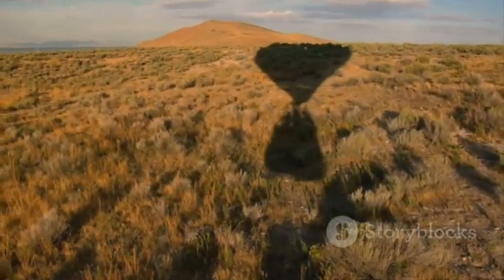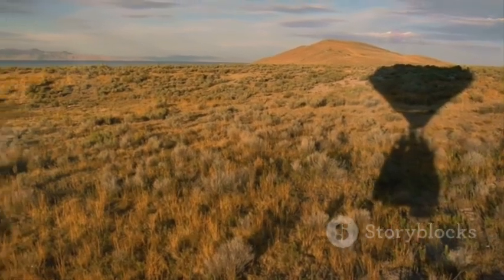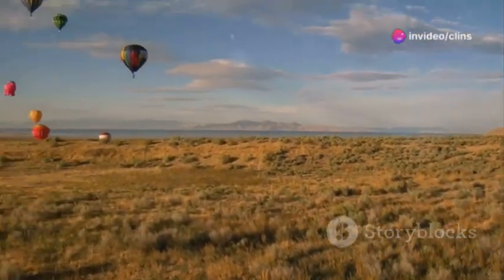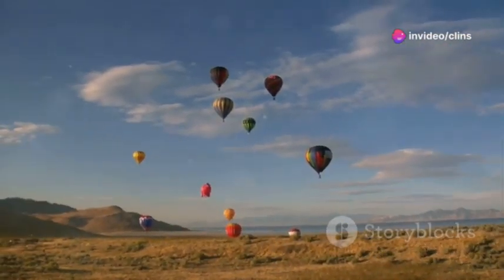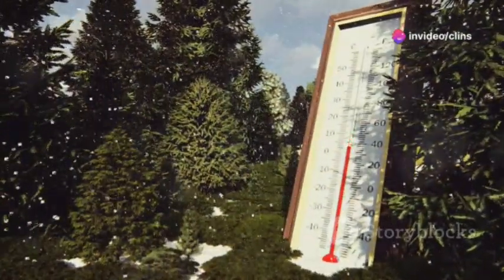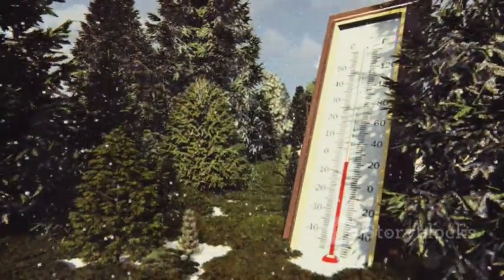Understanding Meteorological Parameters: A Quick Guide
Dive into the fascinating world of meteorology with our comprehensive guide on essential weather parameters! Discover how atmospheric pressure, temperature, precipitation, humidity, and wind velocity shape our daily weather. Learn about the units of measurement, from Pascals and millibars to degrees Celsius and Fahrenheit. We'll explore the importance of mixing ratios, radiation types, and lapse rates, and their role in weather patterns. Uncover the secrets behind wind roses and their visual representation of wind data. Join us as we break down the techniques used for weather forecasting and climate analysis.

00:00:00 Understanding Atmospheric Pressure 00:00:10 The Role of Temperature 00:00:18 Types of Precipitation 00:00:29 Measuring Humidity 00:00:41 Understanding Mixing Ratio 00:00:50 Saturation Mixing Ratio Explained 00:01:01 The Impact of Radiation O0:01:13 Measuring Wind Velocity 00:01:20 Adiabatic Lapse Rate 00:01:34 Environmental Lapse Rate 00:01:45 Using Wind Roses
00:01:57 Importance of Meteorological Parameters